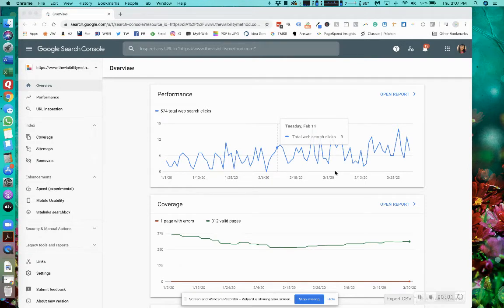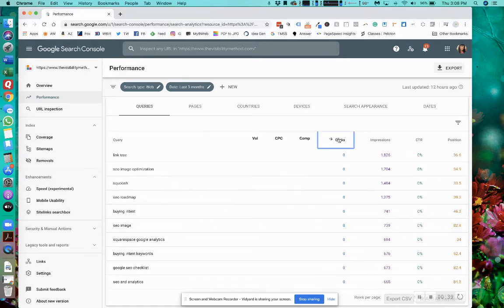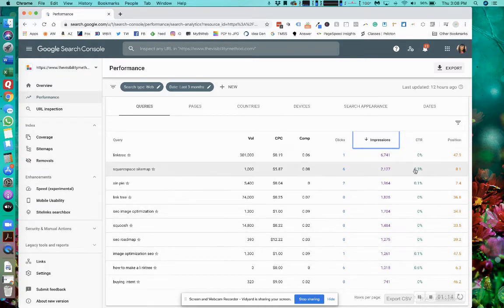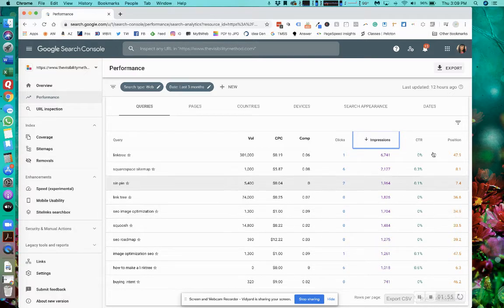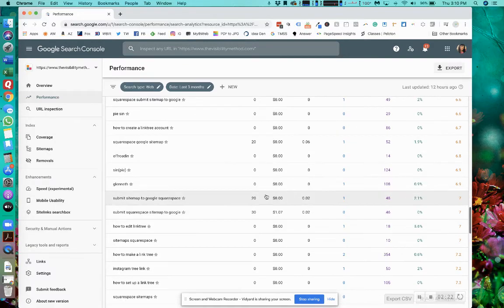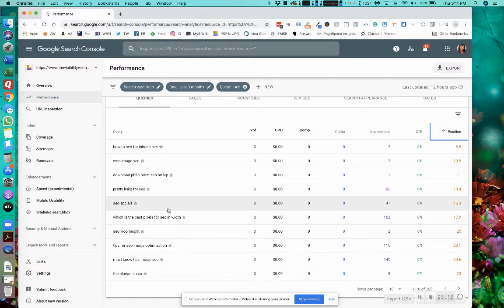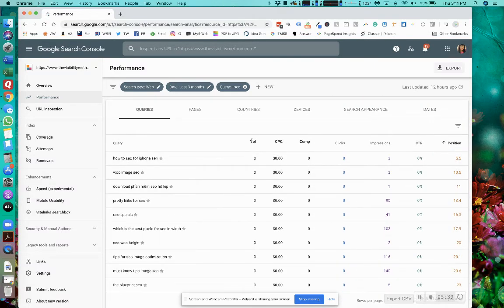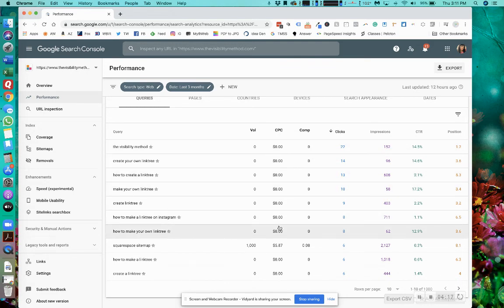Google Search Console - Keywords